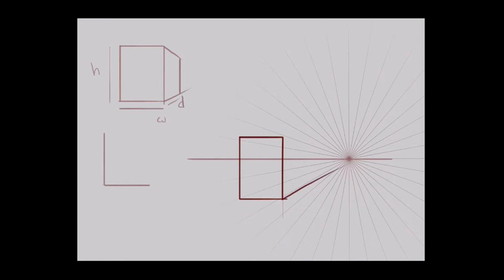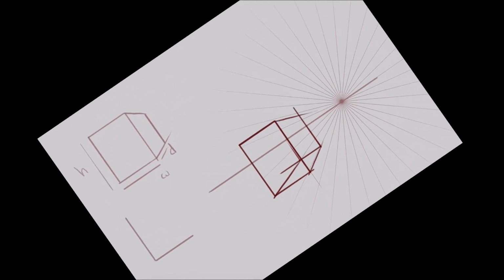1-Point perspective help: How do I connect the lines?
New to drawing?